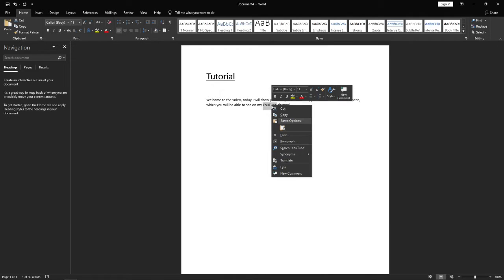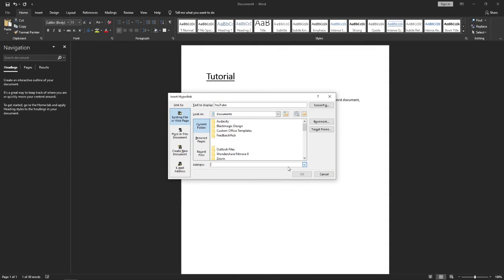How to Insert Hyperlink in Word Document!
In this video, I show you how you can insert an hyperlink into a word document to make it look more professional.